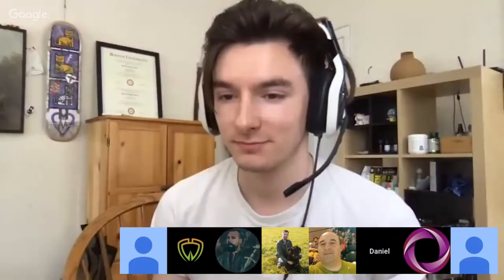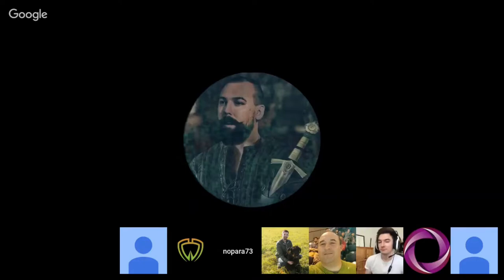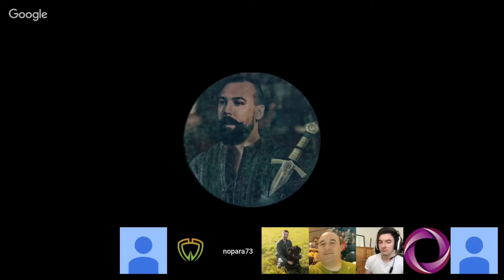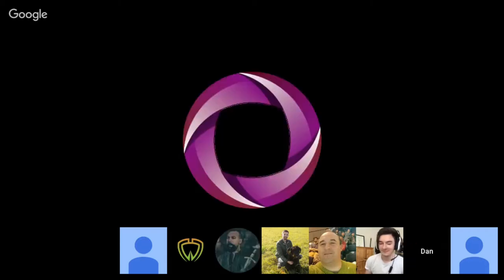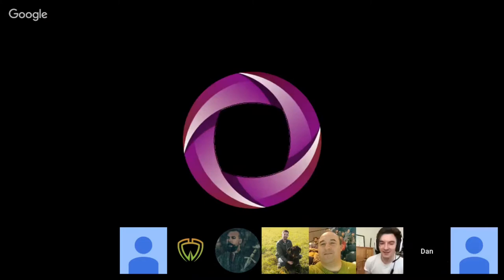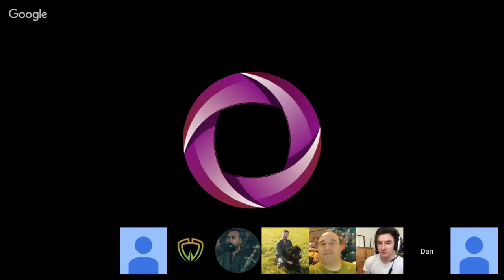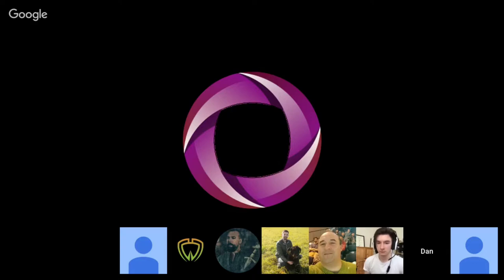Avalonia vs Xamarin Dev Discussion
Wasabi is an open-source, non-custodial, privacy focused Bitcoin wallet for desktop. It implements trustless coin shuffling: Chaumian CoinJoin.